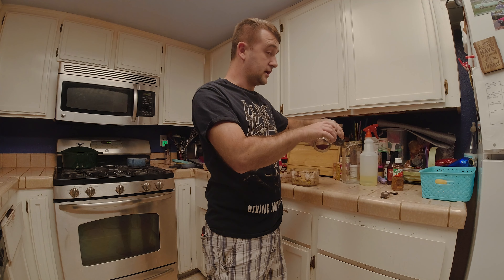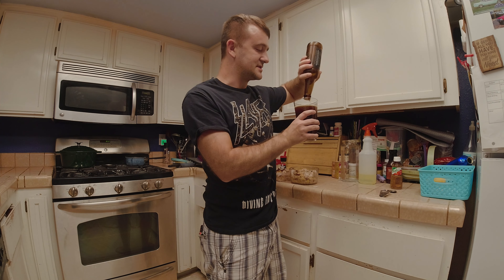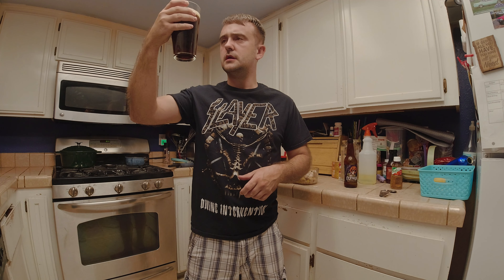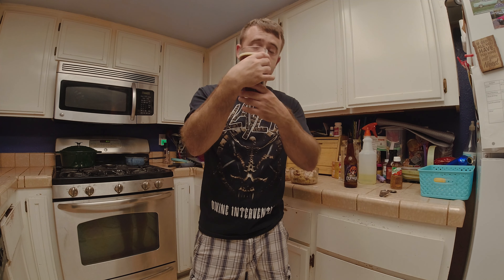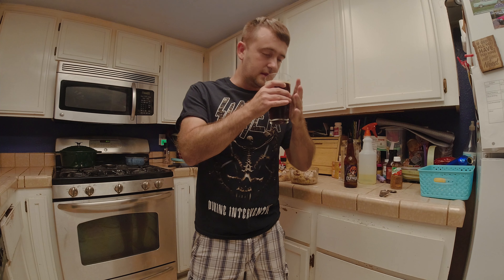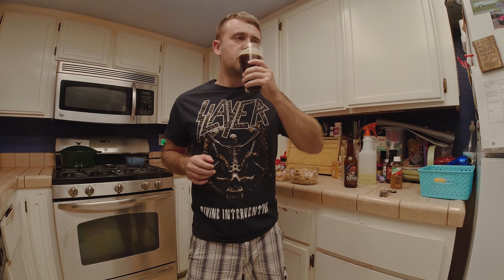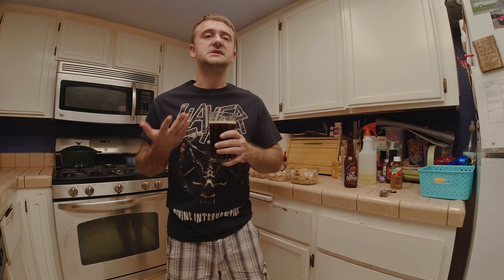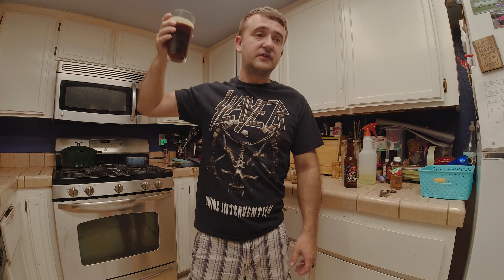🍺🎃 Reviewing Elysian Punkuccino Coffee Pumpkin Ale elysian pumpkin beer 🍻☕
Part 4! Lastly is the Punkuccino Coffee Pumpkin Ale from the Elysian Pumpkin Pack. Artwork is great, very festive.